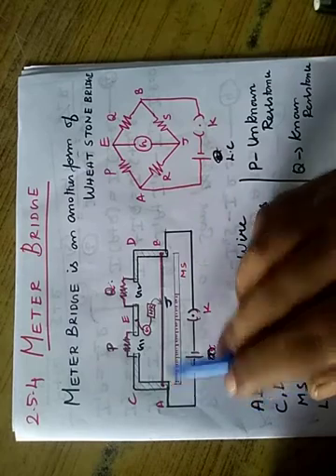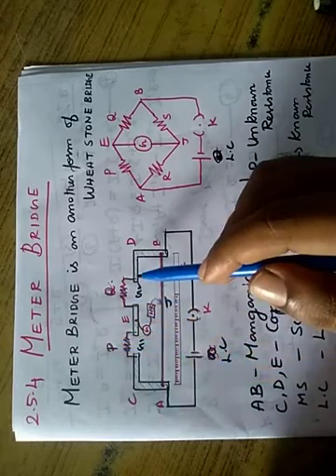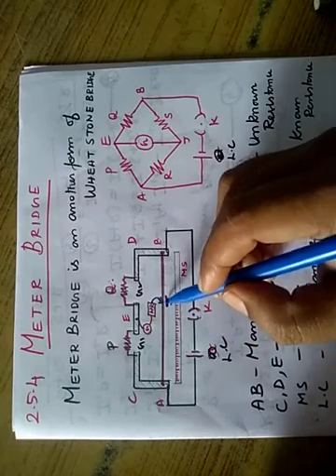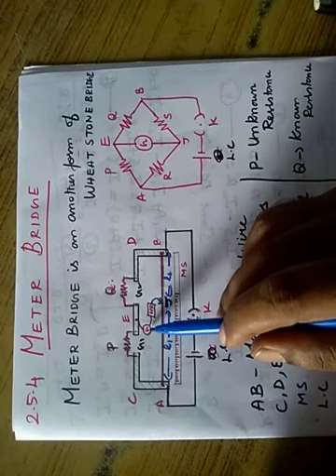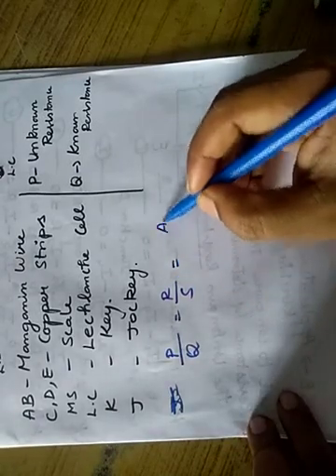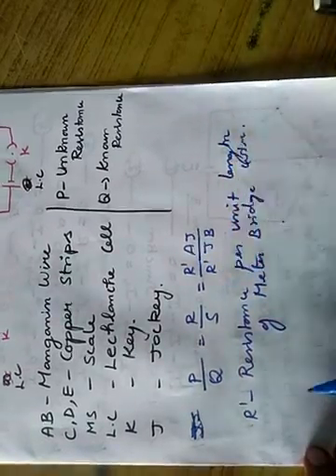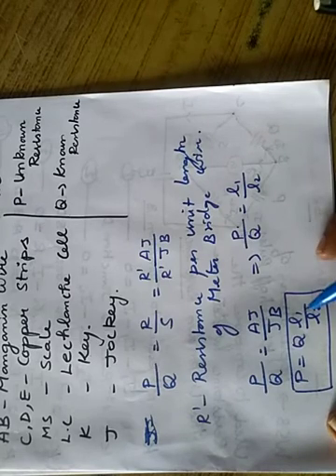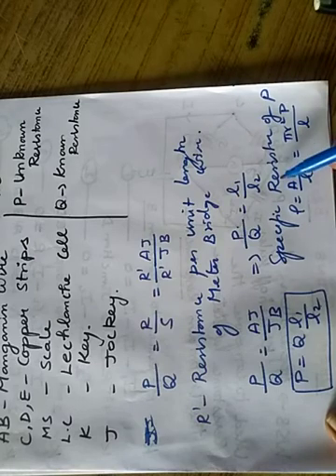XII PHYSICS 6.6.20 (3)